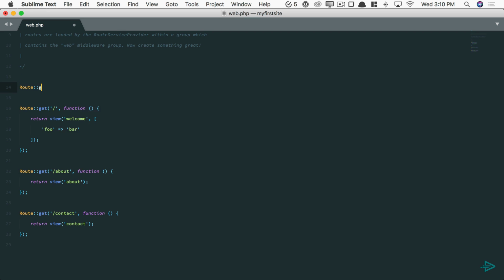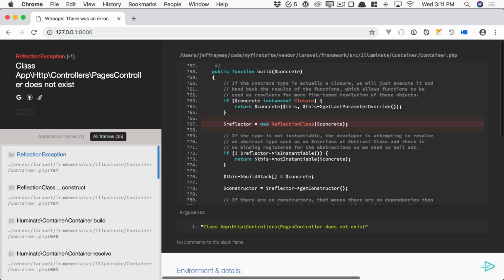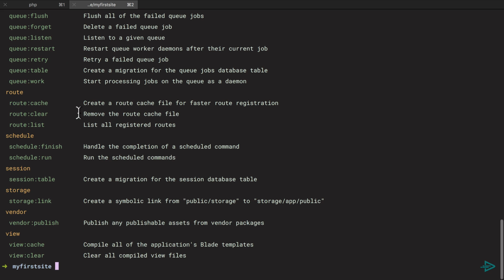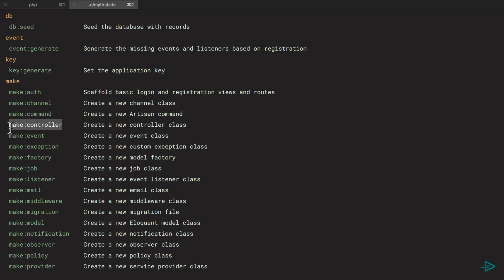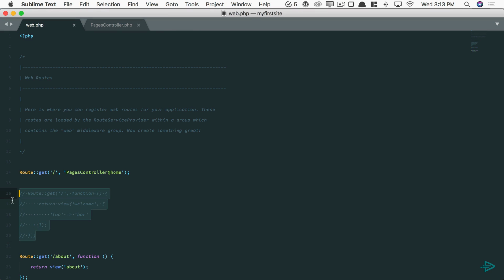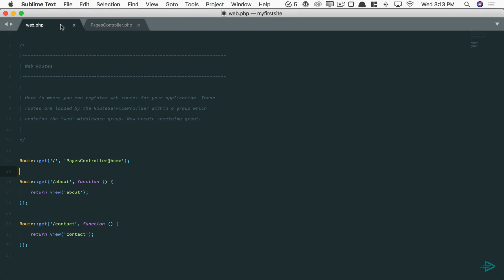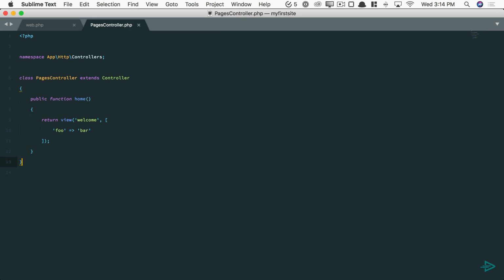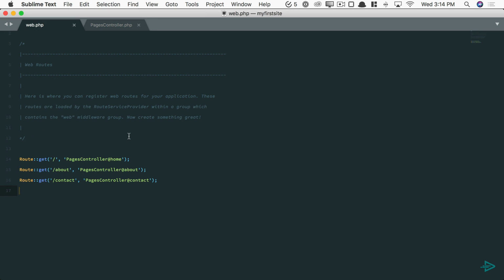6 Controllers 101